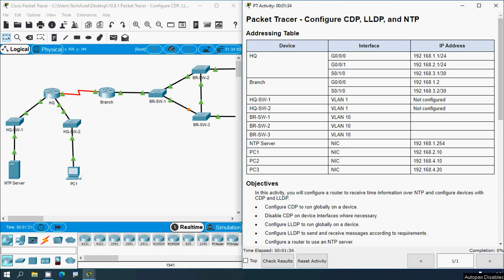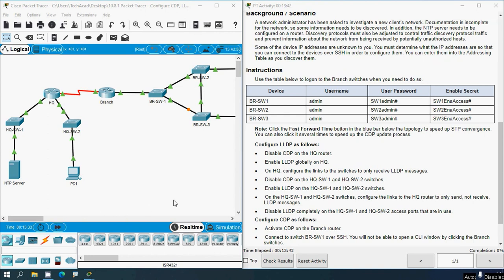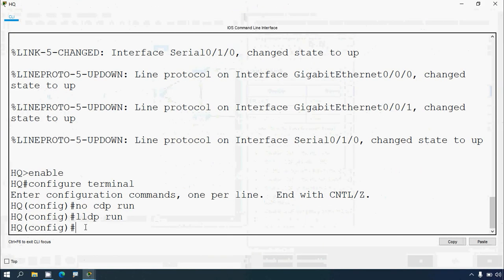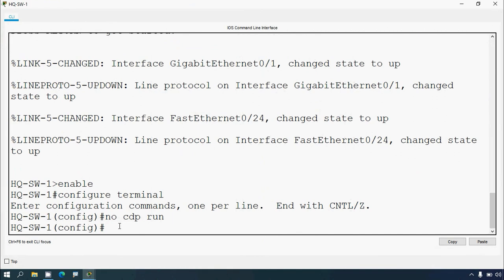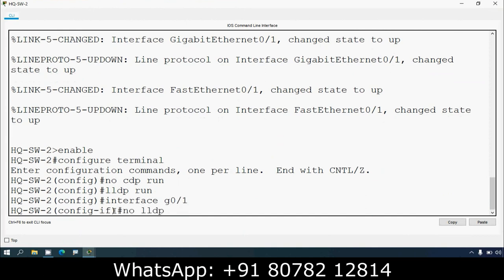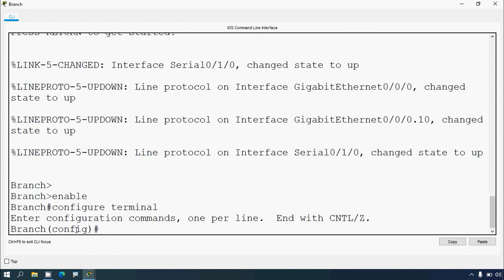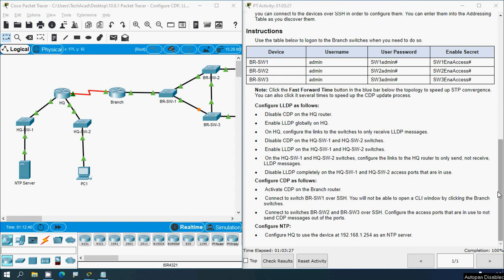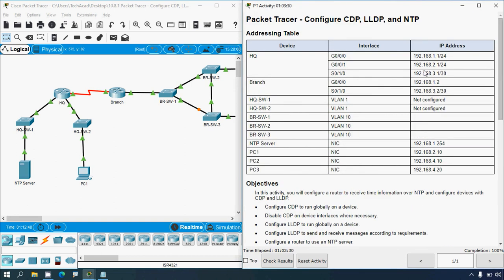10.8.1 Packet Tracer - Configure CDP, LLDP, and NTP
10.8.1 Packet Tracer - Configure CDP, LLDP, and NTP